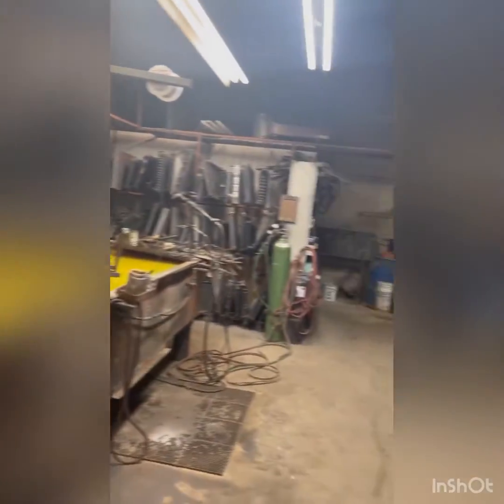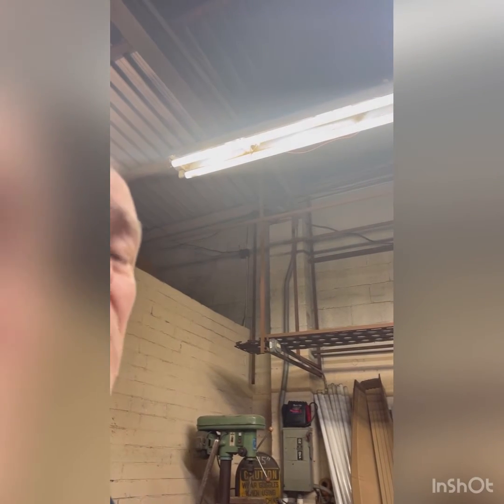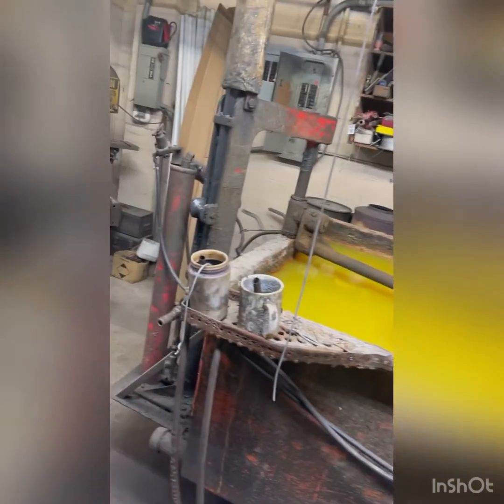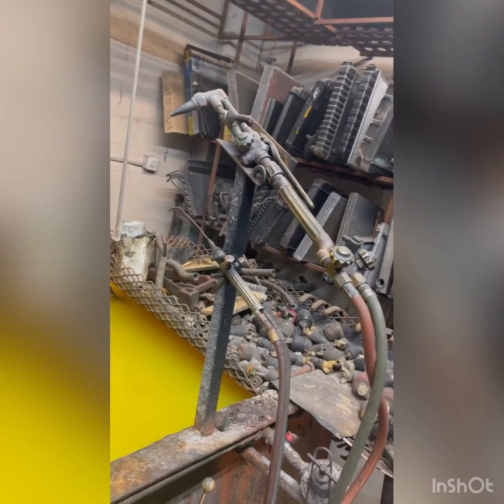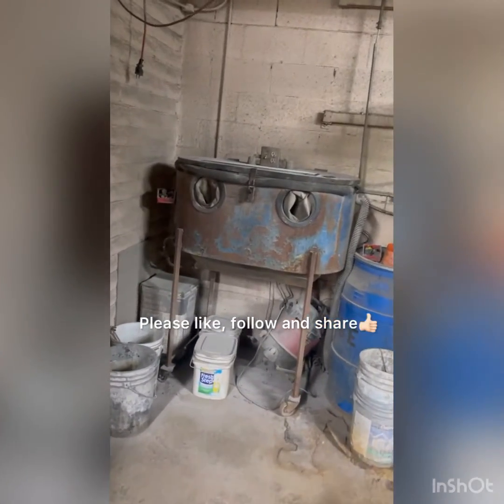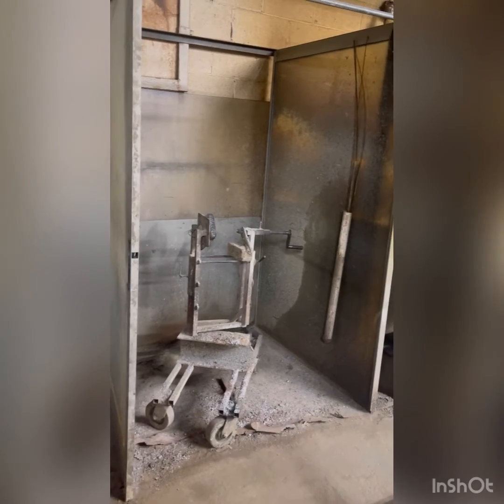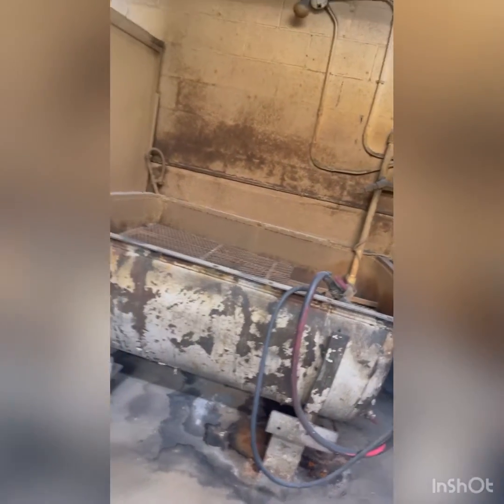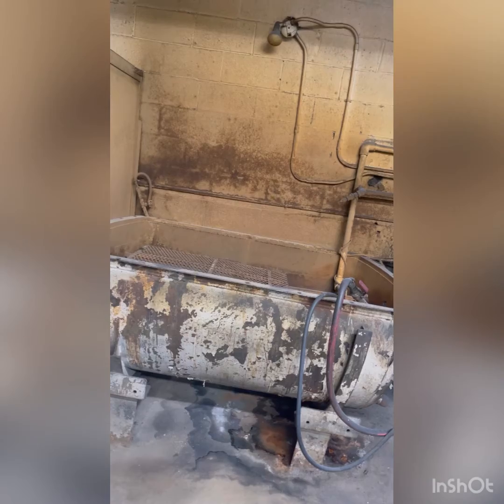How to fix antique and metal automotive radiators: part 1: introduction/necessary equipment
This video is the introduction to how to fix antique and metal automotive radiators. I will introduce myself, my shop and show you all necessary equipment needed to professionally fix and automotive radiator.